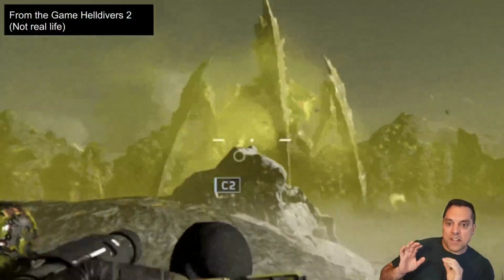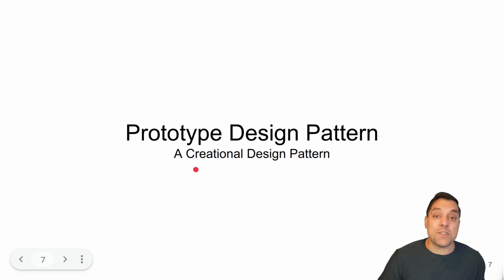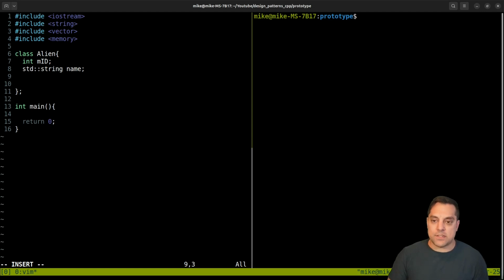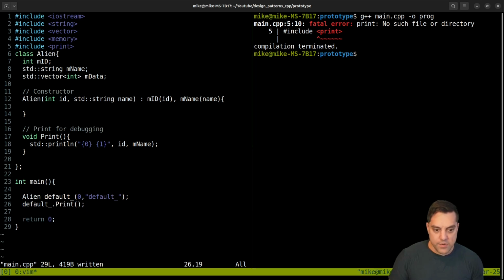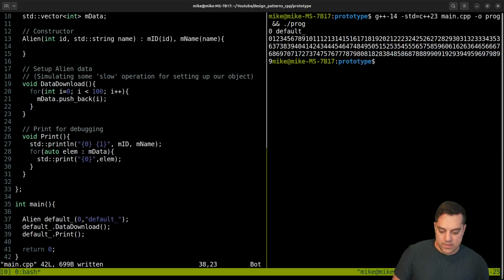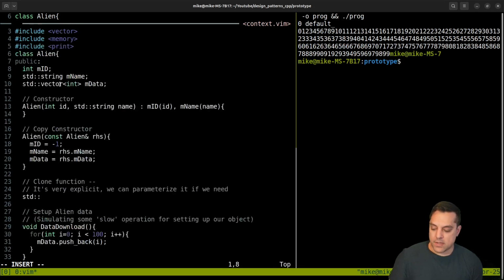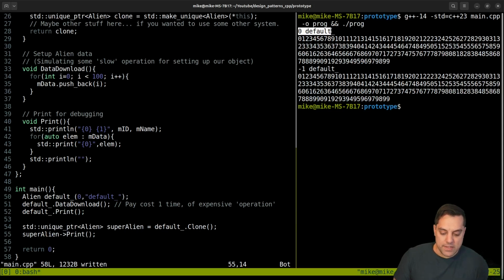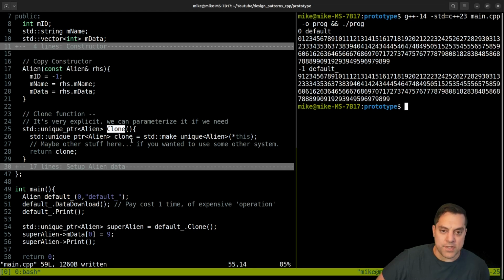Prototype Pattern in C++ (clone) - Creational Design Patterns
►Lesson Description: In this lesson we learn about the Prototype design pattern. This is a useful pattern when you want control over when to make a copy, and to instantiate objects based off of a 'prototype' (i.e. clone) of an object that has been setup in some way. It really avoids the need to create lots of 'subclasses', and can also provide some power when parameterized as well for how clones are created.